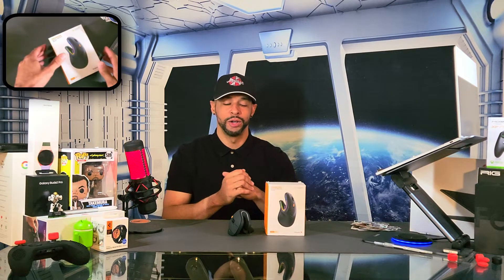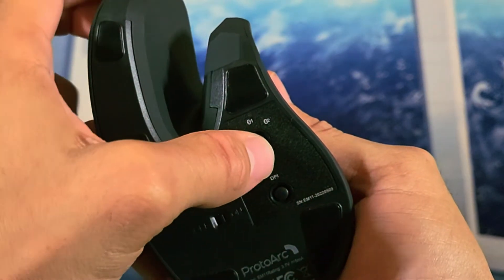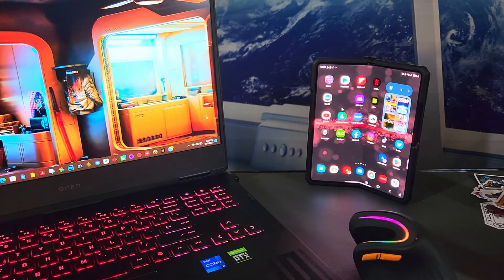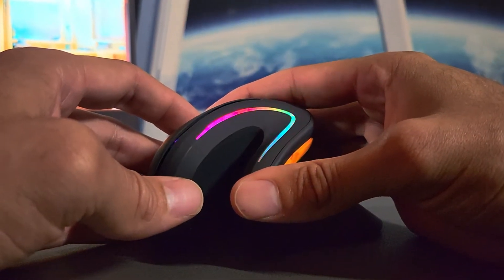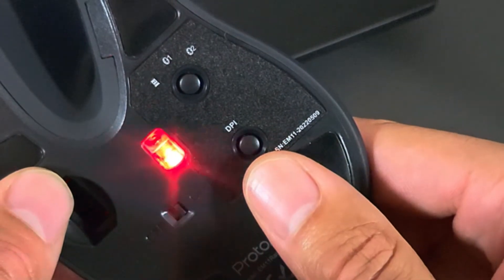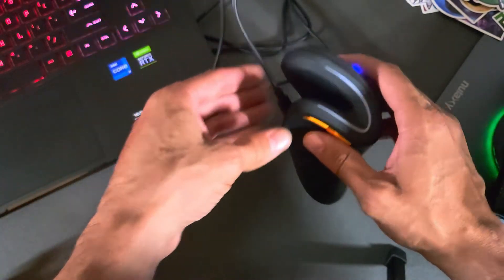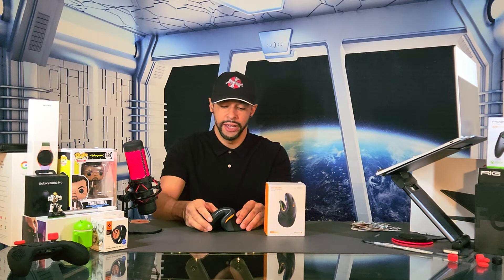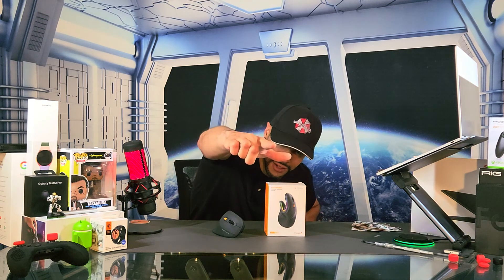ProtoArc Ergonomic Vertical RGB EM11 Wireless Mouse | Unbox, Demo, Review!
What is goin' on everyone? Leon checkin' in & we are at it again with another video!

In today's video we'll be unboxing, demoing & reviewing the ProtoArc Ergonomic Vertical RGB E11 Wireless Mouse!

ProtoArc makes futuristic peripherals which improve comfort like this Vertical Mouse which changes wrist angle to reduce strain while maintaining or even improving efficiency!

As for this video, it's feature on the Futuristic Gear & Software playlist so you can find information related to this topic quickly and easily!

As always, we only feature products or services I buy, use or am interested in and you can also find this item, related items and items shown in this video at the Amazon Storefront link in the description below (or Google "Amazon Pixels Cracked").

The Samsung Galaxy Z Fold4 Is My Daily Driver & Used For Content Creation*

Audio Recorded With HyperX Quadcast Microphone:

*When the Samsung Galaxy Z Fold4 is used for demonstration purposes, the Samsung Galaxy Z Fold3 is used for recording and photos